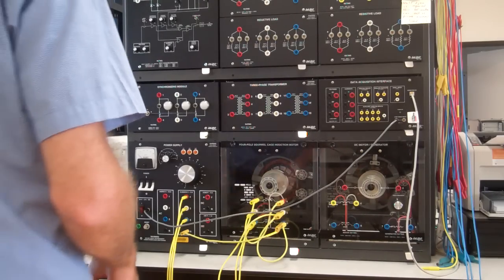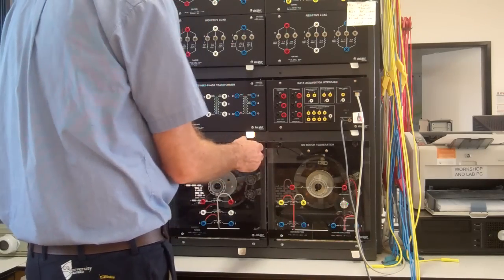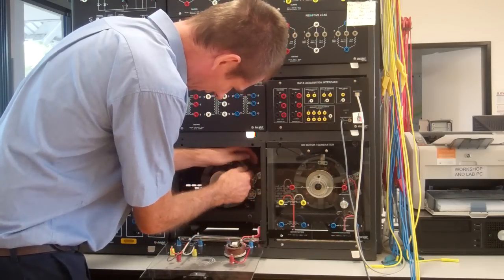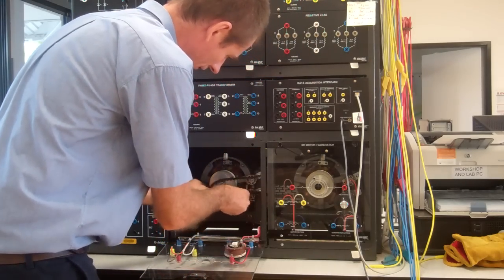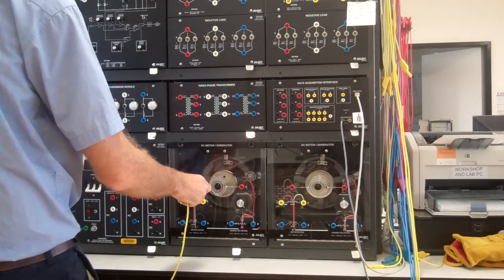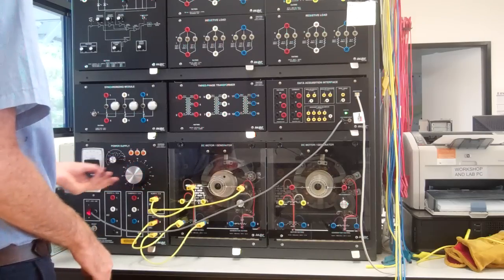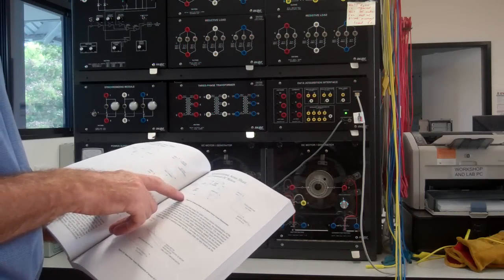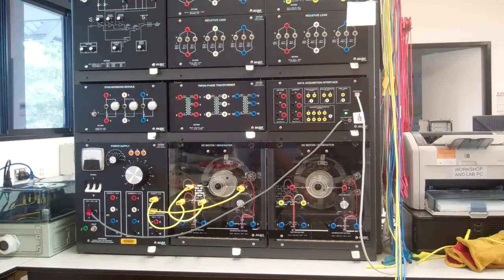Lab-Volt Machines Trainer_Motor Swap Out and DC Motor testing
Changing out motors on the Lab-Volt Electromechanical Training System (8006) and testing the DC Motor in Series and Shunt Configurations